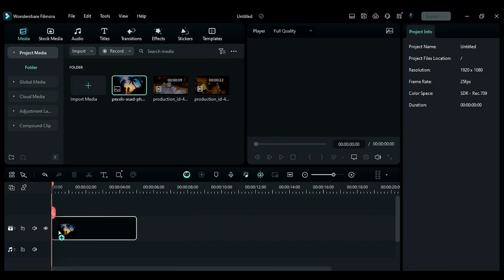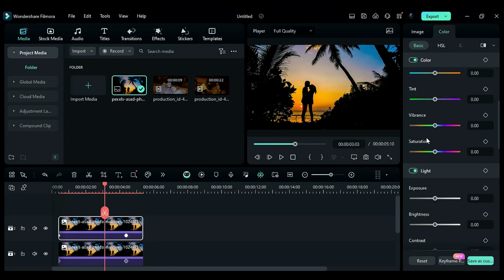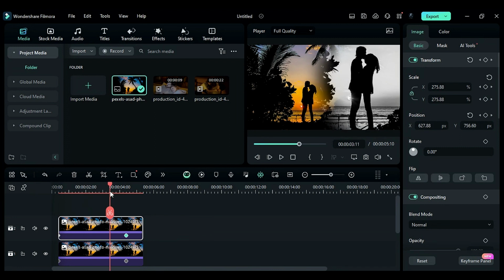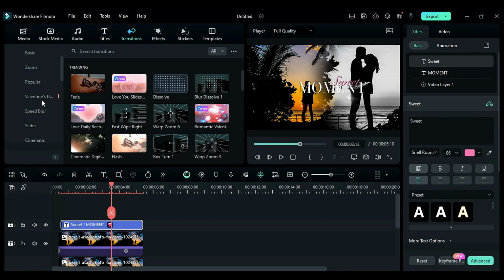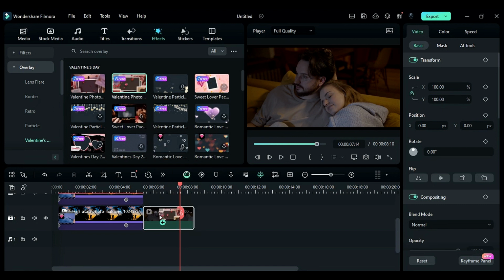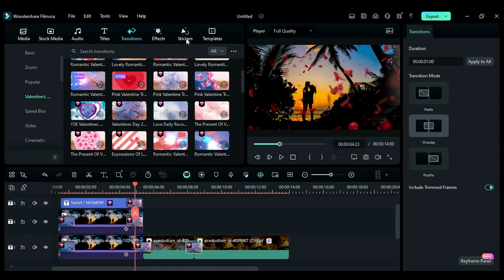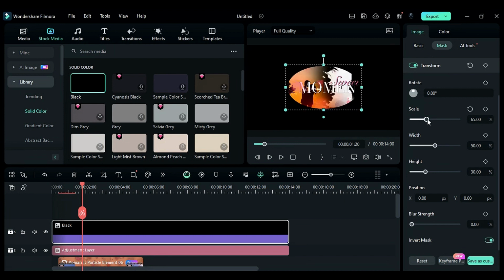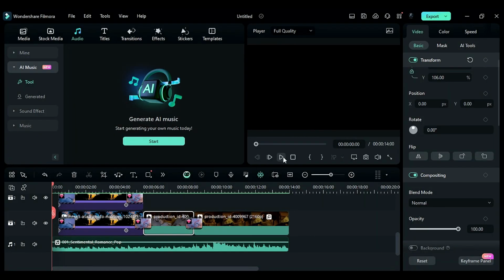Love Animation Intro in Filmora 13 | Valentine's Day Intro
Hey Guys, Abhishek here In this filmora tutorial video, I am going to show you how to make a Love Animation Intro in filmora for Valentine's Day, You can use this intro to create slideshow or you can make your video intro, It is very easy and simple to create a Love Animation Intro in Filmora 13 for Valentine's Day using Free Valentine's Day Stickers, Effects, Overlay, Text and Transitions.
Learn and create your own Valentine's Day Intro in Filmora 13.

The below link is for Filmora 13 beta:
▷ Filmora-Win：